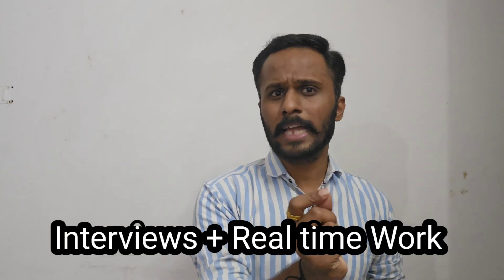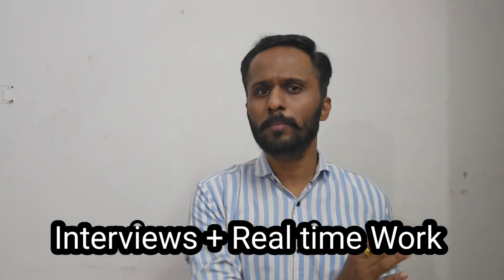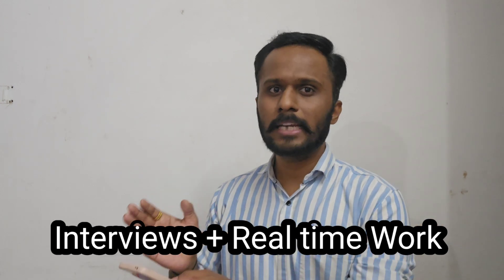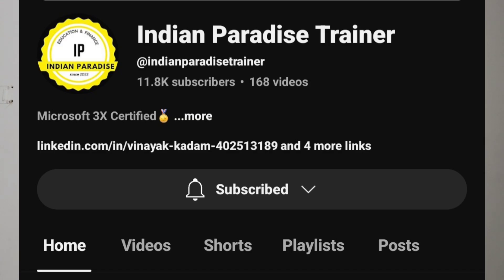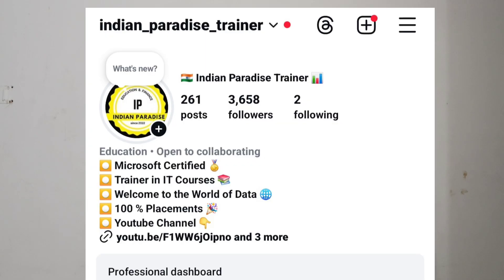Top 30 Power BI DAX Functions Used in Real-Time Projects (Don't Learn All Functions)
Master These 30 DAX Functions for Power BI Jobs | Real-Time Project Guide

🛑 Stop trying to memorize all Power BI DAX Functions!

If you check the official Microsoft documentation, there are hundreds of DAX functions. But as a Senior BI Architect who has delivered 7 End-to-End Projects and created 50+ BI Reports, I can tell you a secret: You only need to master about 30 of them to survive in the industry.

In this video, I filter out the noise and give you the Top 30 Power BI DAX Functions that are actually used in real-time Power BI projects and asked in Power BI interviews. Whether you are working in Finance, Insurance, or FMCG domains, 90% of your work will revolve around these specific functions.

✅ In this video, I categorize DAX into two parts:
1️⃣ Simple/Medium DAX (Must Know for Power BI Interviews)
2️⃣ Challenging DAX (For Complex Power BI Data Modeling)

💡 Interview Question Alert: I also explain the critical difference between SAMEPERIODLASTYEAR, DATEADD, and PARALLELPERIOD inside the video!

By the end of this video, you will know exactly which functions to focus on to clear your interview and work confidently on live projects.

CALCULATE or TREATAS? Let me know, and I will make a separate tutorial on it!
⏳ Timestamps:

0:00 - Introduction (Why you don't need all Power BI DAX functions)
0:48 - My Experience (7 End-to-End Power BI Projects)
2:05 - Simple/Medium DAX List (SUM, COUNT, SWITCH)
3:37 - Time Intelligence (MTD, QTD, YTD)
4:08 - The Most Important DAX: CALCULATE
5:10 - SAMEPERIODLASTYEAR vs DATEADD
6:07 - Challenging DAX List (Advanced Scenarios)
6:25 - USERELATIONSHIP & CROSSFILTER
6:50 - The Power of TREATAS & LOOKUPVALUE
7:25 - ALL vs ALLEXCEPT vs ALLSELECTED
8:00 - Conclusion & Future Videos
🎓 About Me:
I am a Microsoft Certified Power BI Data Analyst with experience in delivering end-to-end BI solutions for international clients. My goal is to bridge the gap between "Tutorial Knowledge" and "Real-World Application."

If this list saved you time, please:
✅ SHARE this with your friends who are scared of Power BI DAX!